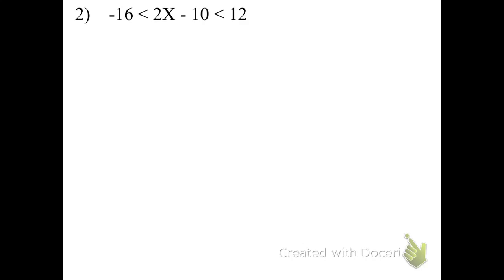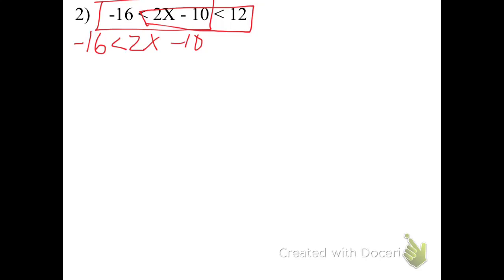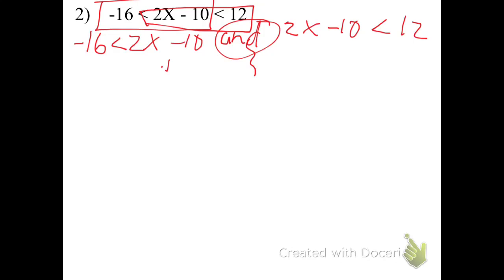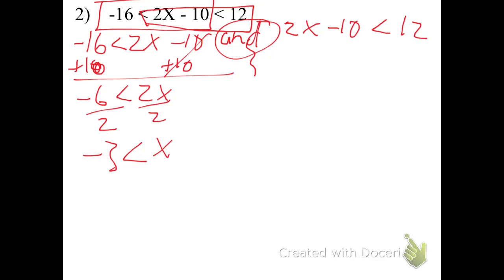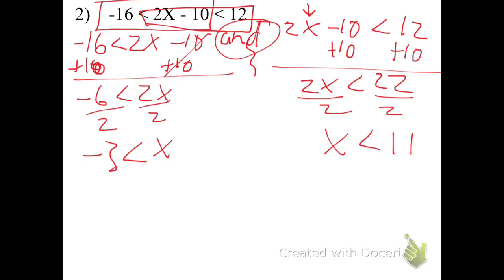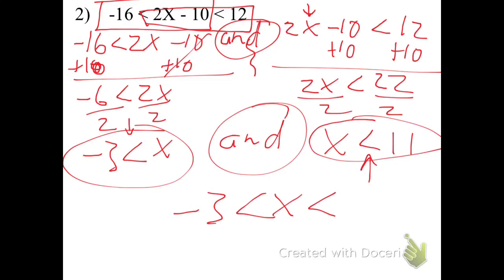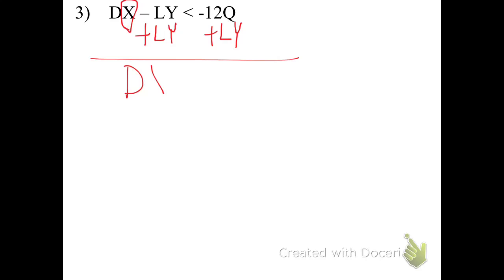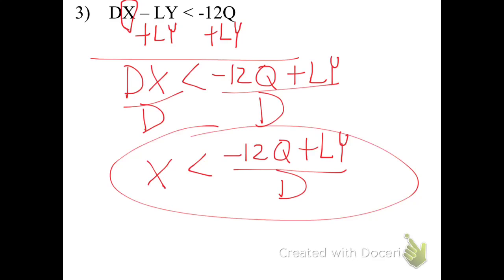HW 14 prb 2 n 3